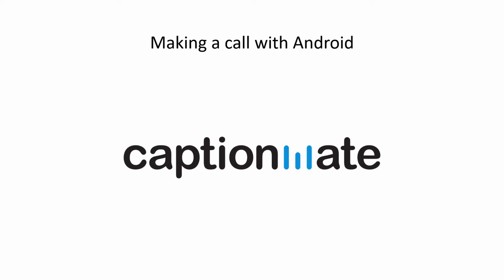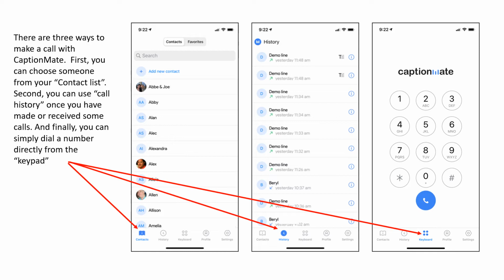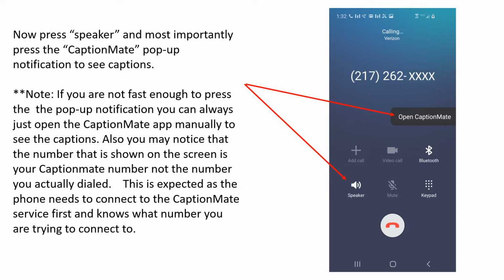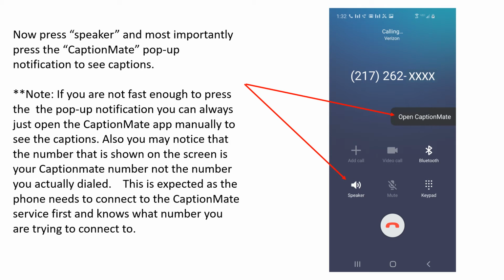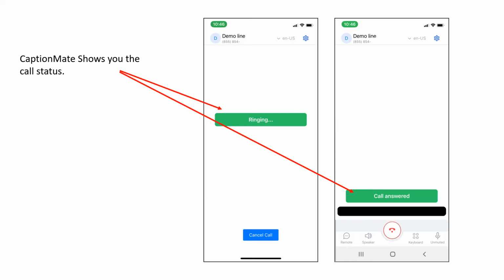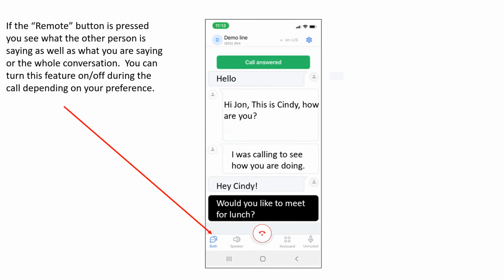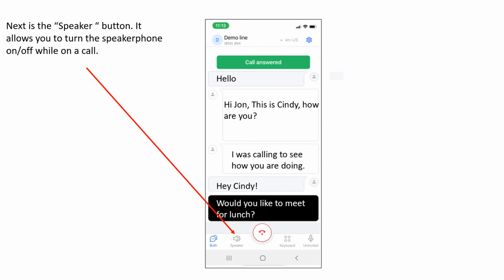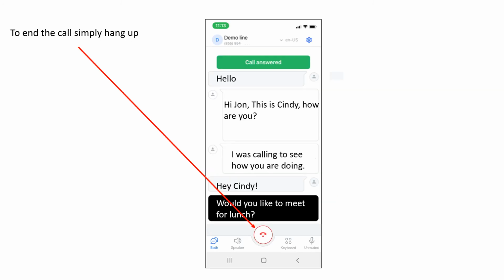Making a call with Droid ver2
Step by step guide to making calls on Android